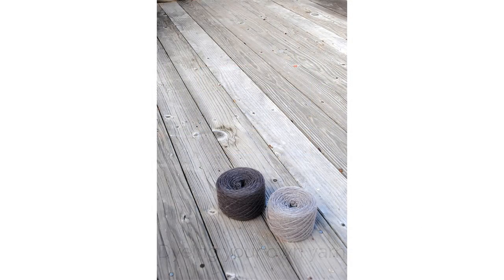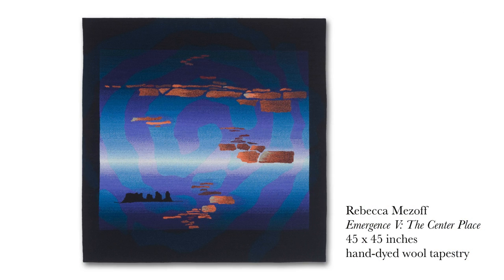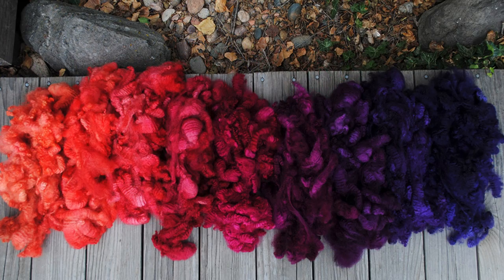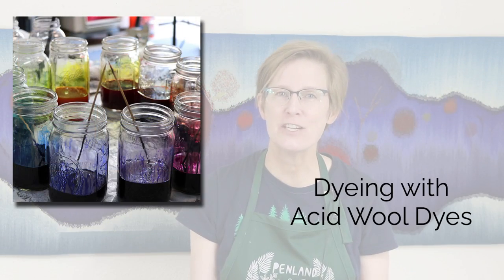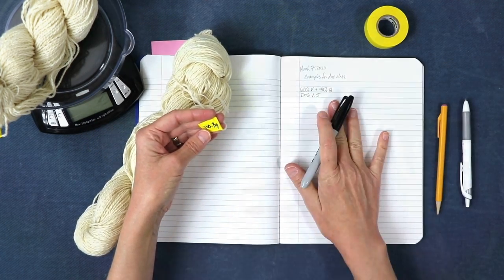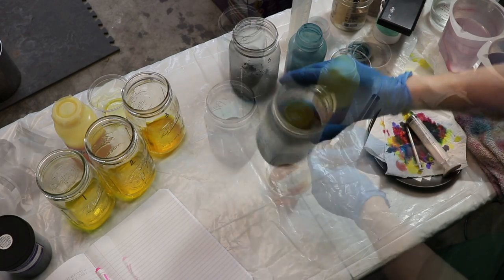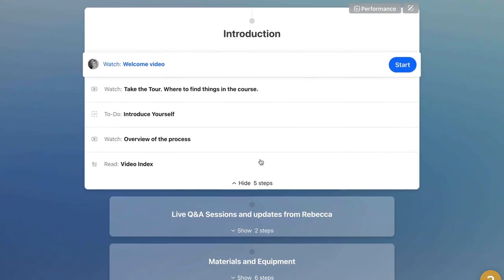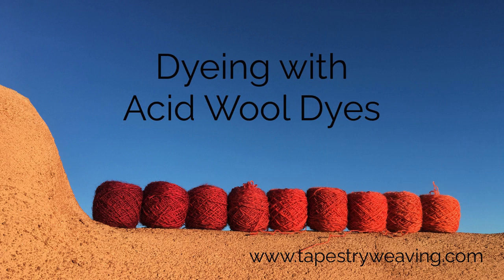Dyeing with Acid Wool Dye online class trailer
Rebecca Mezoff has been dyeing her own yarn and fiber for almost two decades. In her online class, Dyeing with Acid Wool Dyes, she teaches you her method to get reliable results using simple procedures. Rebecca dyes mostly for tapestry weaving, but this kind of dyeing can be used for any protein fiber and any fiber art. Full information about the course and registration information is